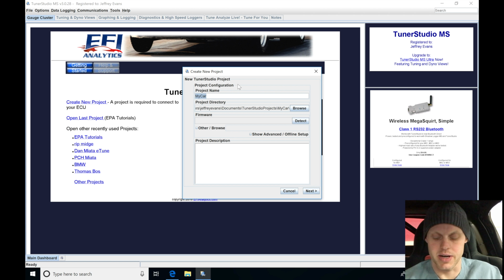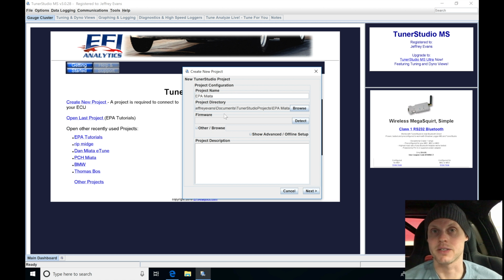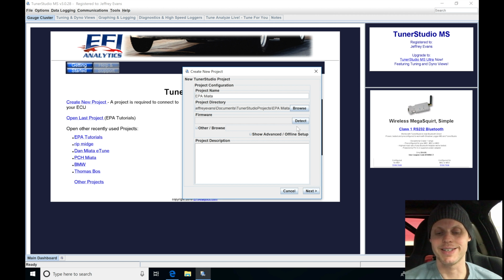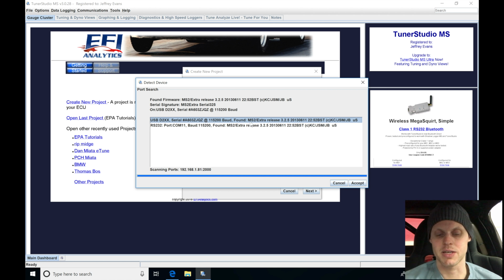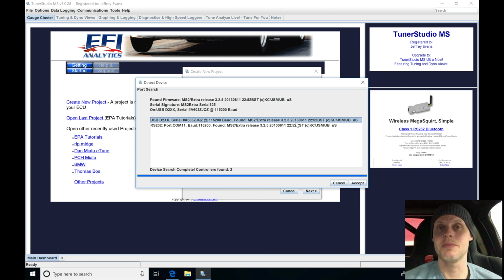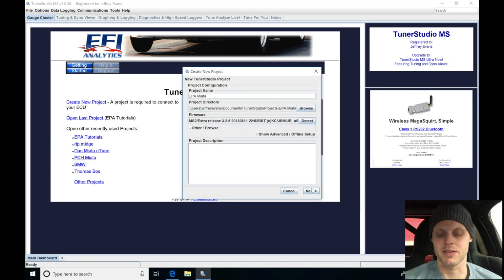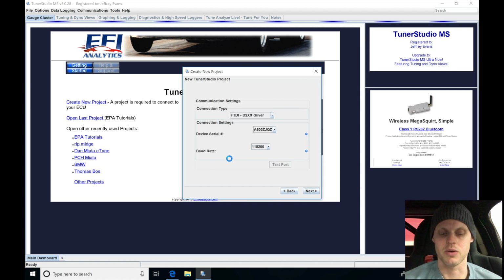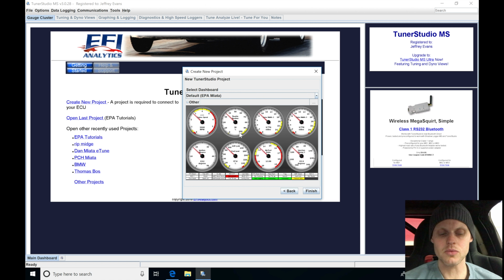Megasquirt Live Training: Supercharged Miata Part 1 | Evans Performance Academy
Follow along with lead instructor, Jeff Evans, as he walks you through creating the base calibration file using the TunerStudio software to begin our live training session on a Rotrex supercharged Mazda Miata.